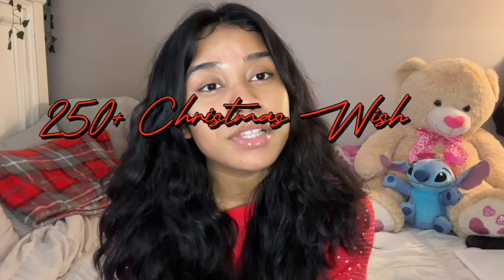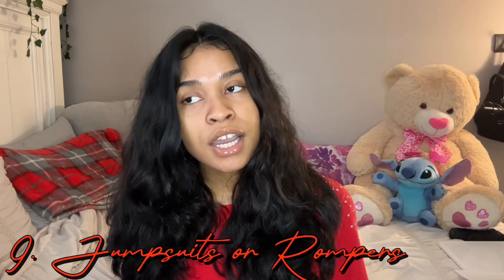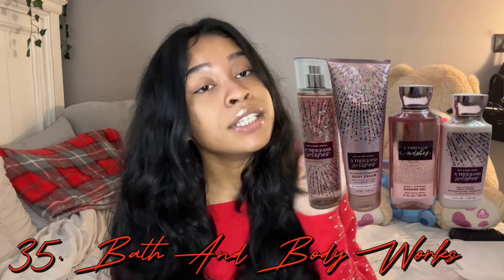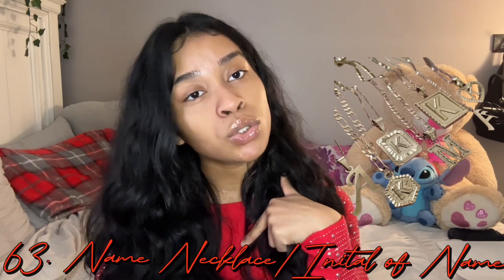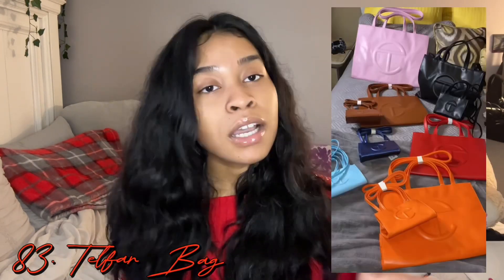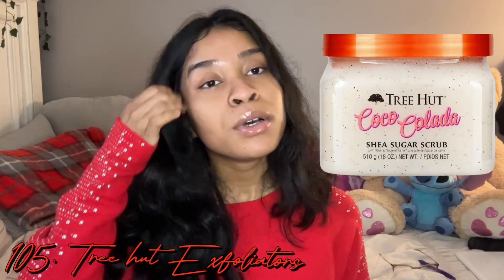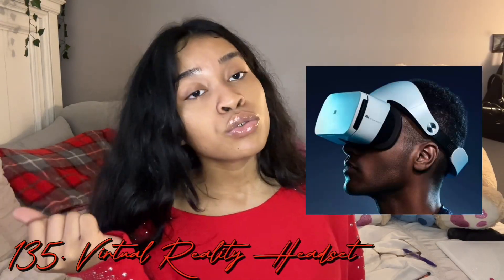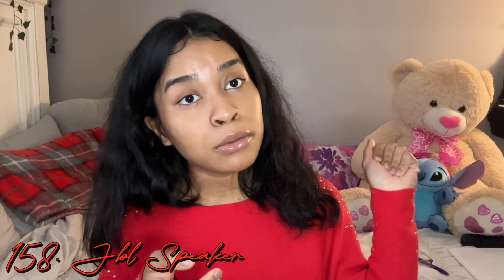THE ULTIMATE CHRISTMAS WISHLIST IDEAS 2023| VLOGMAS Part 1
Time Stamps

Intro: 0:00 - 1:00
Clothing: 1:03
Online shopping: 3:03
Physical shopping: 3:23
Shoes: 3:56
Socks: 5:42
Jewelry: 5:55
Bags 07:07
Self care 08:19
Makeup 09:40
Nails 10:23
Perfume 10:32
Electronics 10:56